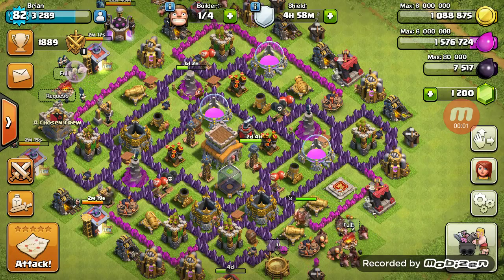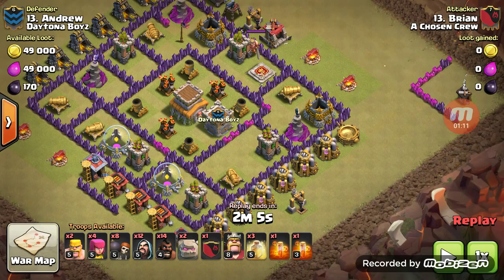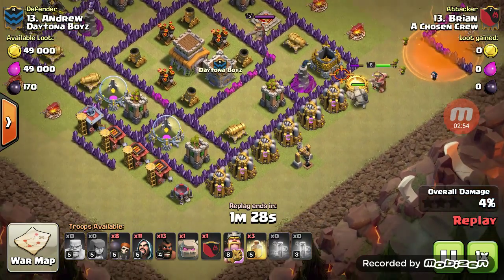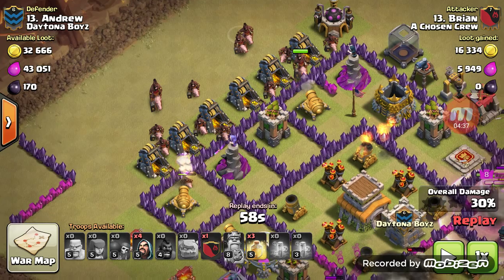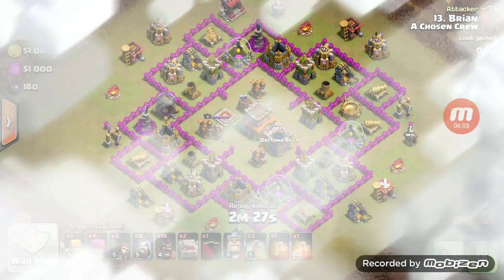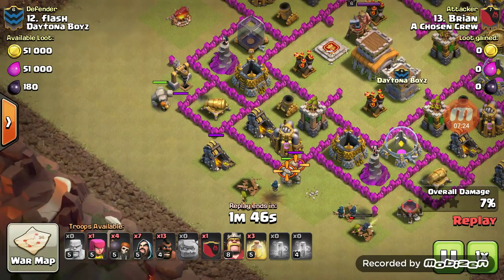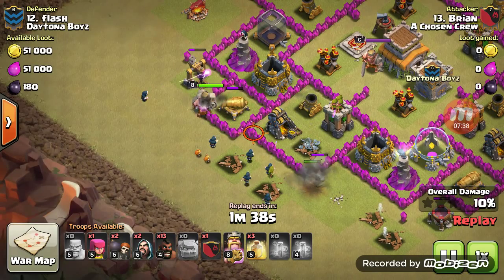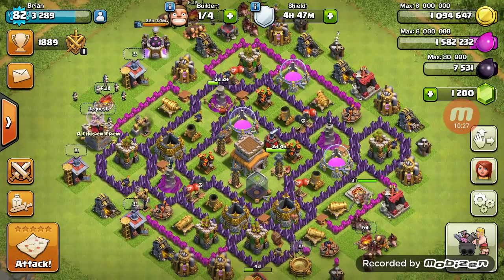Clash of Clans Go-Ho strategy for Town Hall 8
How to successfully use a Go-Ho and earn 3 stars.